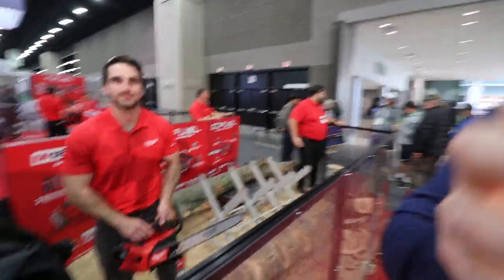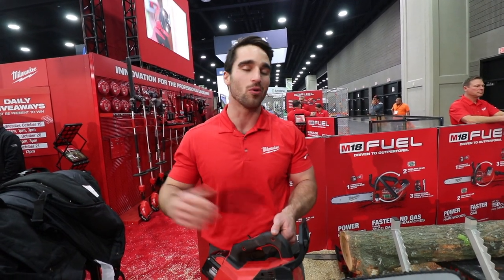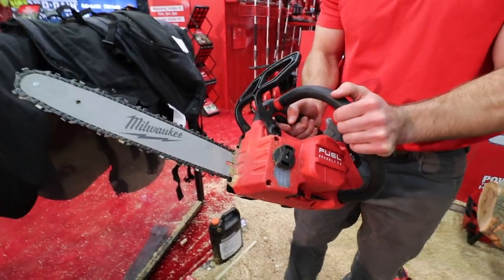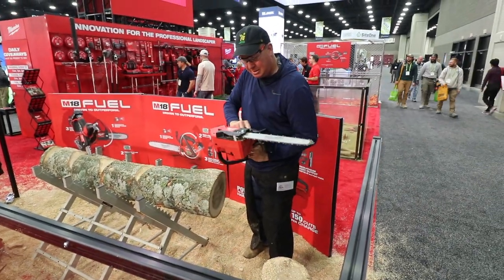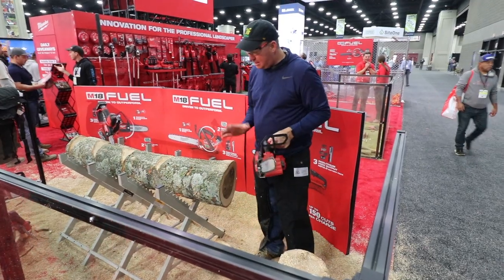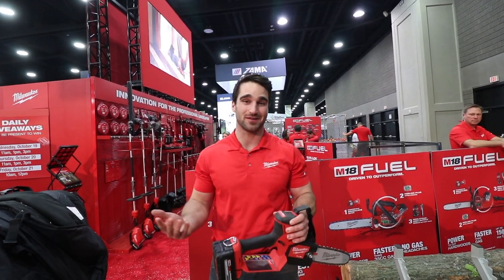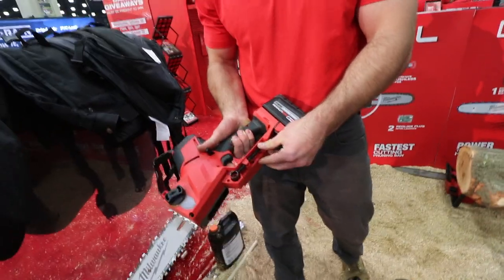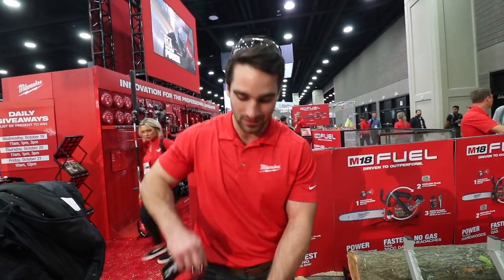MILWAUKEE CHAINSAWS FEATURED AT THE EQUIPMENT EXPO 2022!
Here's a look a 2 of the Milwaukee M18 FUEL Chainsaws that were featured at the Equipment Expo on October 19-21st, 2022.  At the time of making this video, the Milwaukee Top Handle Chainsaw isn't available in stores yet.

M18 TOP HANDLE CHAINSAW: (coming soon)